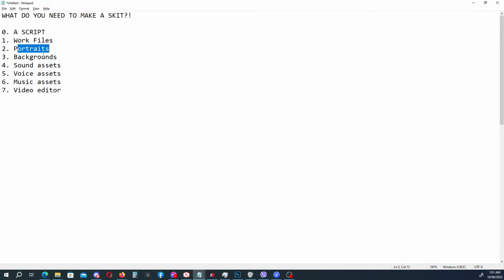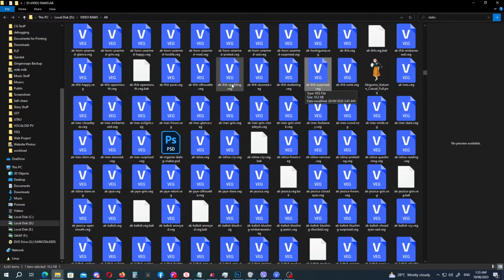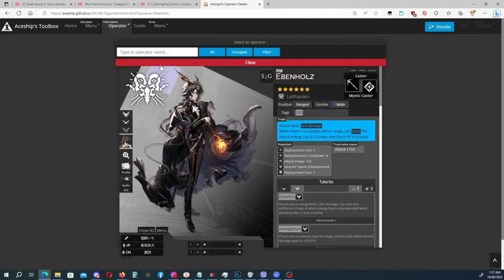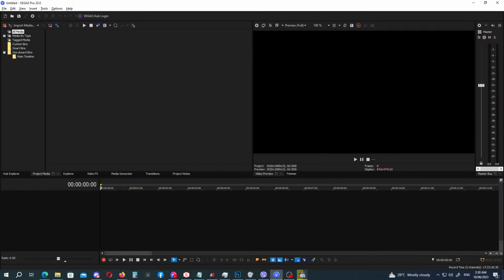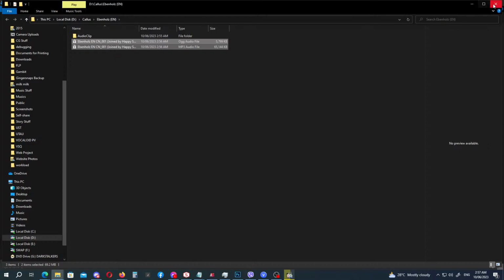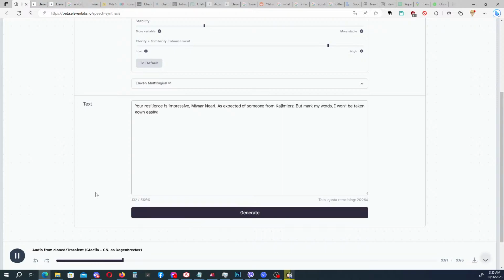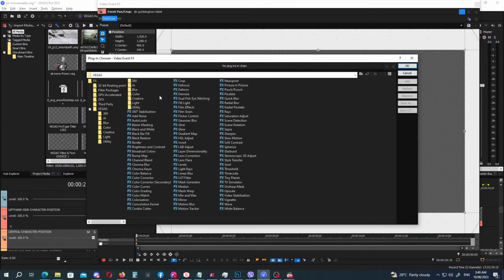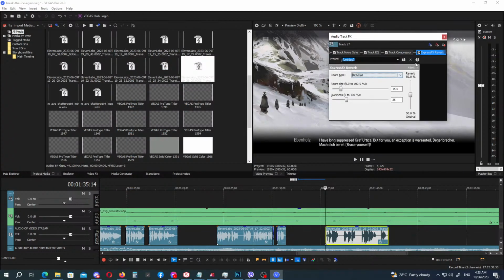LIVE STREAM - Let's create a skit from scratch! Portrait edits and voice dumping!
Let's dive into what it takes to make a skit. But the handicaps are creating portrait resources that you don't have, and editing emotions into existing portraits to make the storytelling more accurate. Now you will see the work that goes through making these videos, and I hope you enjoy the creation process!

Like our stuff?